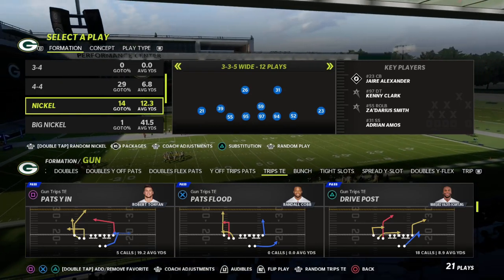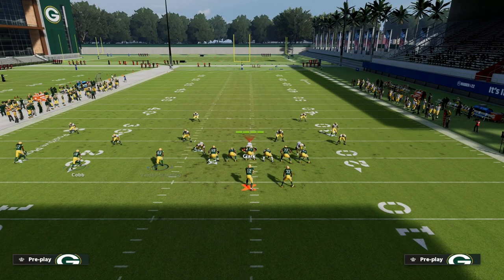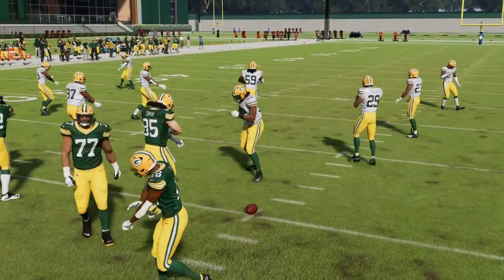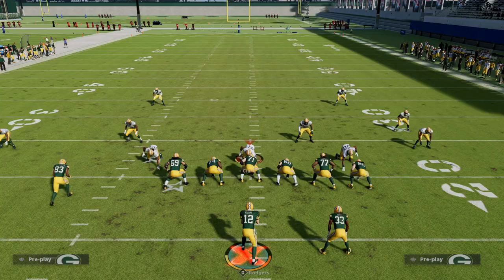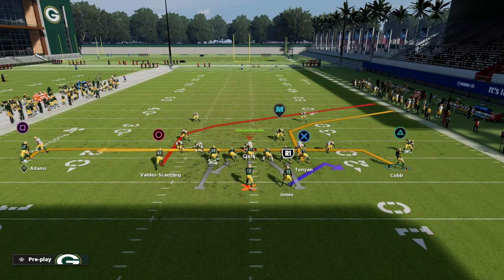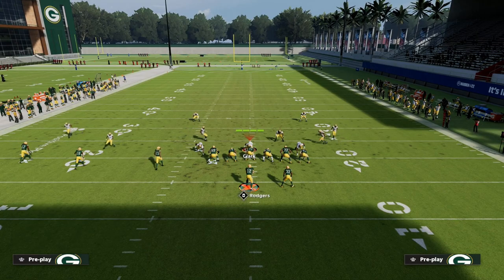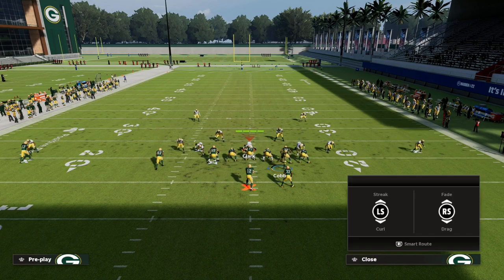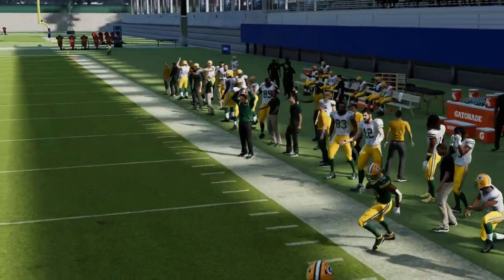Madden 23 Training Camp - How To Create A Money Play